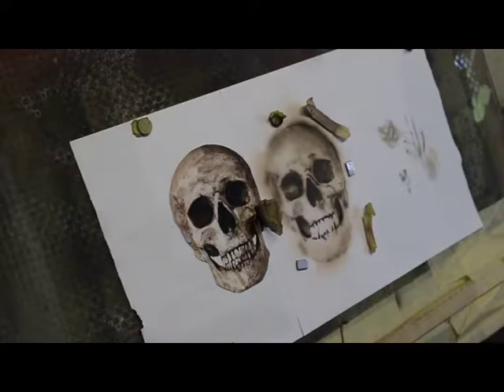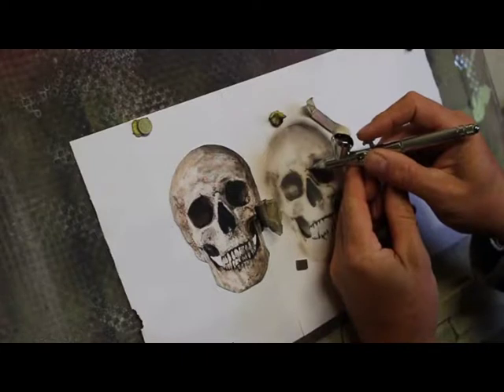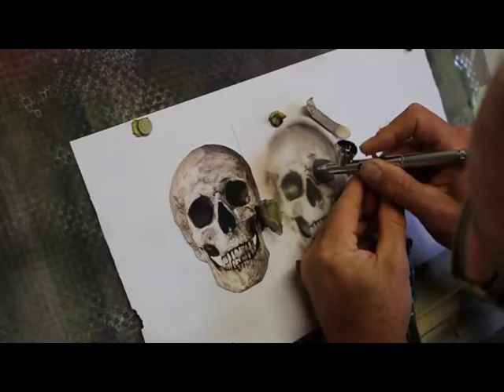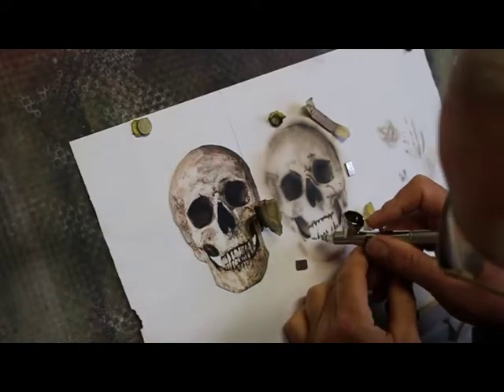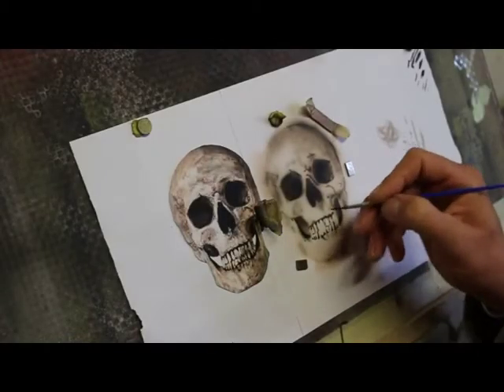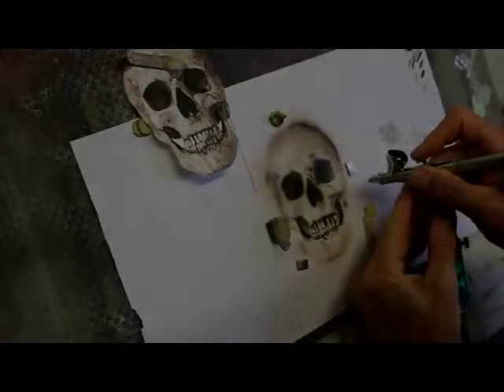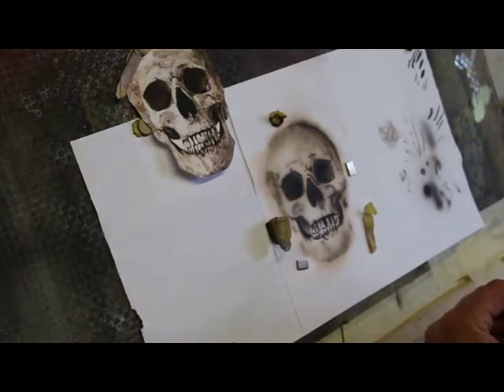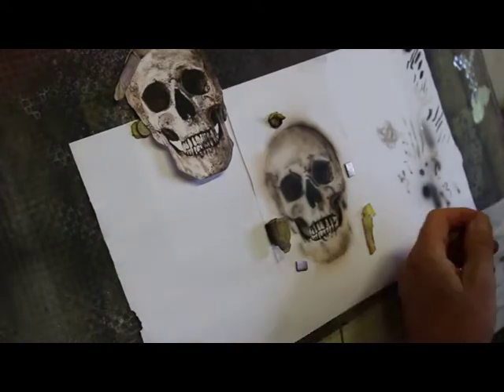How to airbrush. A step by step guide, for beginners and more.Part 3 airbrushed,skull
Airbrushing for beginners, Tips and Tricks, how to airbrush with airbrush ways and Jack.  Looking at Airbrush equipment. Airbrush paints ,airbrush additives .
How to use a stencil , how to make a stencil, for airbrushing. Steps to airbrushing a skull.